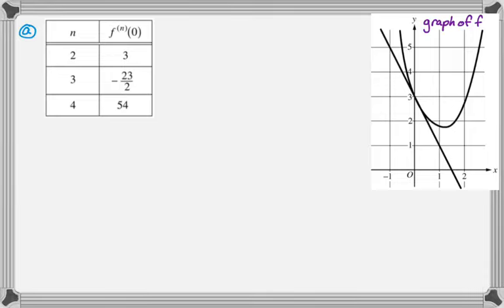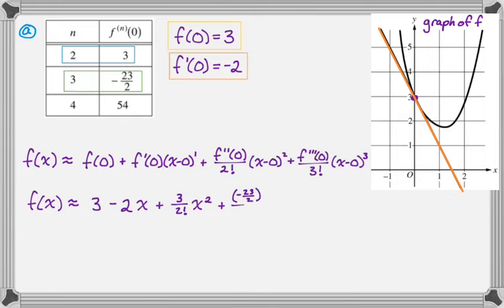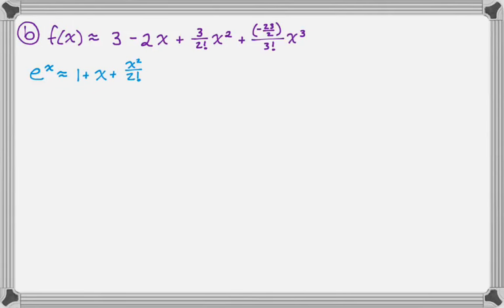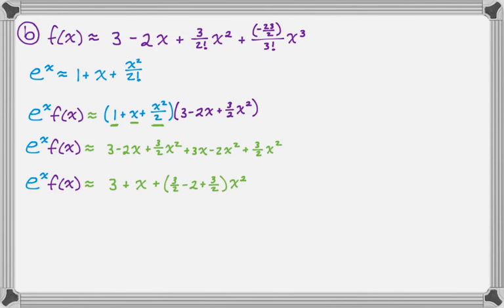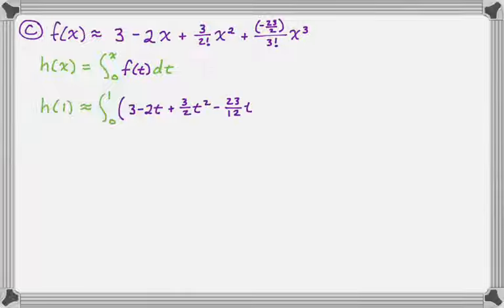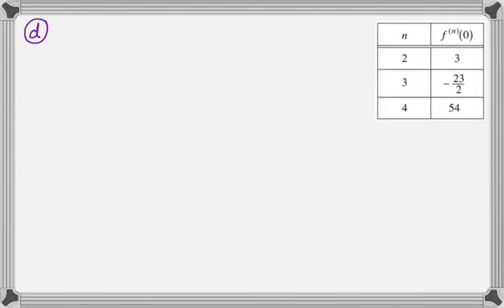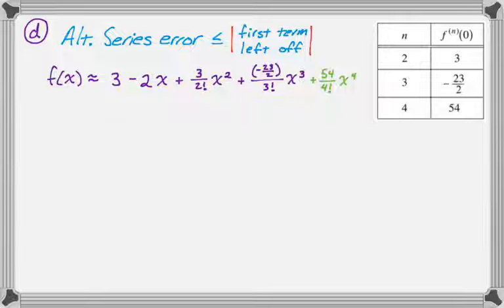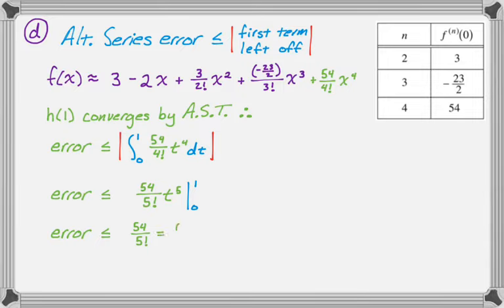2019 AP Calculus BC Exam FRQ #6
2019 AP Calculus BC Exam Free Response Question #6

Series question!  Taylor polynomials from Taylor's formula; Taylor series you memorized (e^x); multiplying Taylor series; definite integral of a taylor polynomial; approximating a value with taylor polynomials; alternating series error